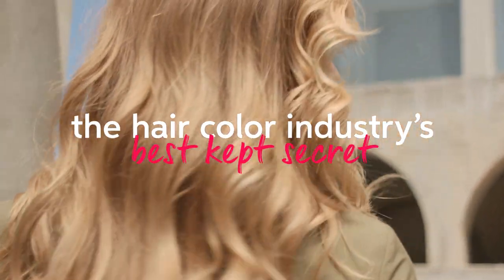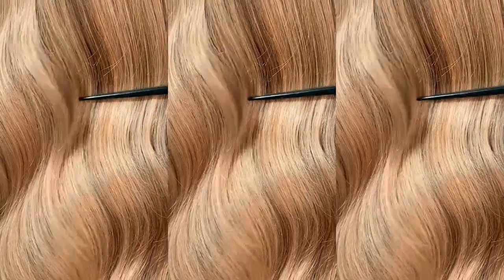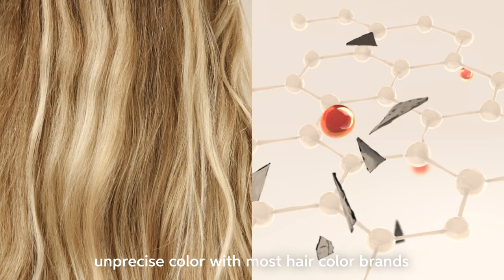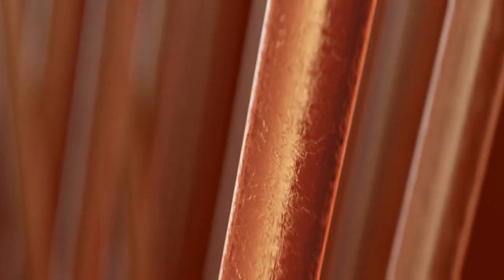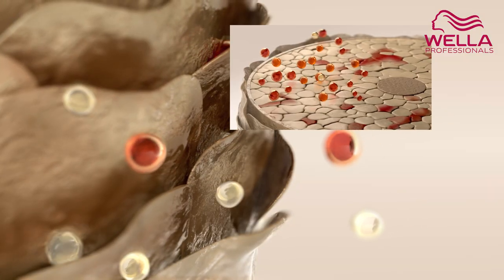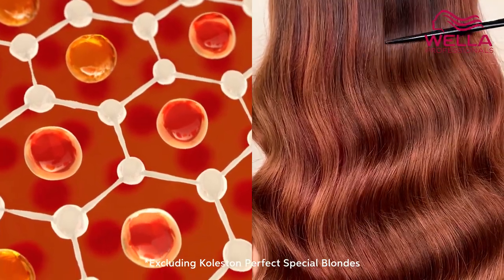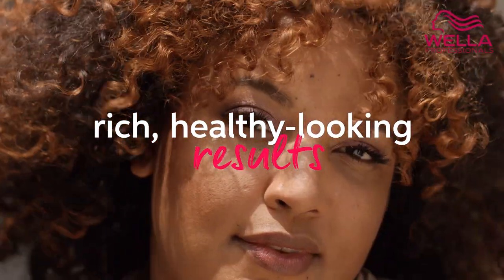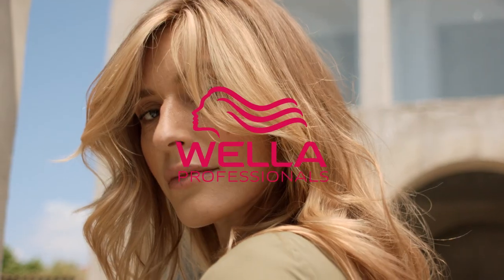Koleston Perfect Ultra Precision Color Technology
DISCOVER THE HAIR COLOR INDUSTRY'S BEST KEPT SECRET
What is the effect of metals on the hair during the coloring process? Metals are present in hair, coming from water and through our body. They are more concentrated in the porous hair ends. Together with the peroxide they form free radicals. They can attack and break the bonds, cause damage and disturb the color formation.
Koleston Perfect is removing and encapsulating metals avoiding free radicals formation to create a controlled environment outside & inside the hair for perfect color deposit and hair bonds protection.
Color is precisely formed at the right place deeply inside the hair, while providing protection to the hair bonds.
No need to use pre-treatment to neutralize metal when coloring with Koleston Perfect, your best ally to get ultra-precise color results and keep healthy looking hair color after color.